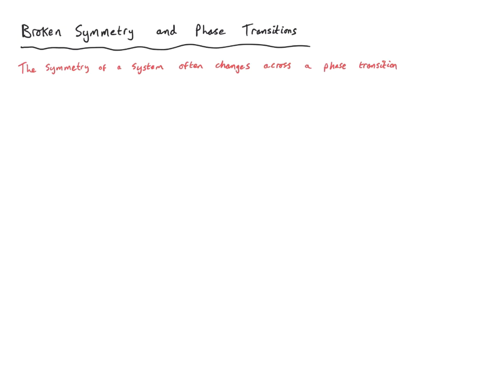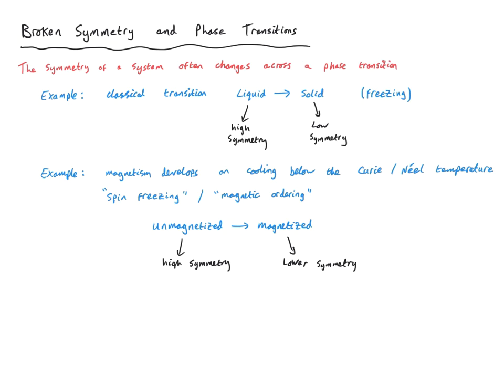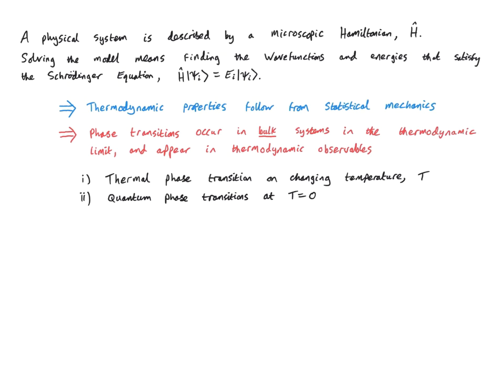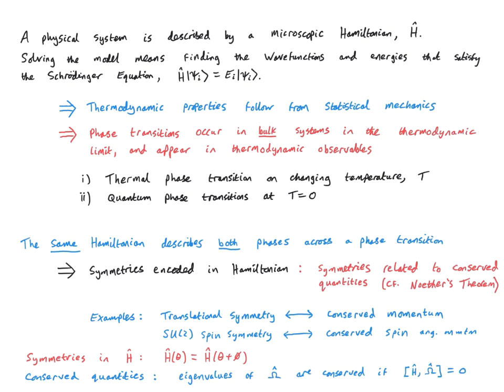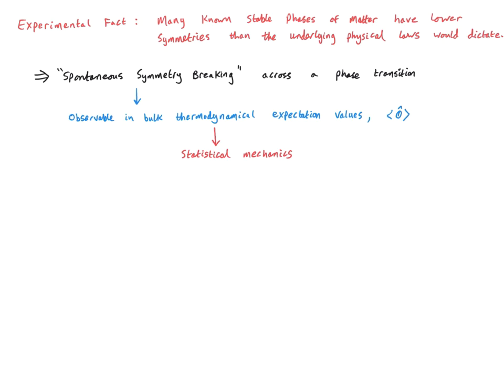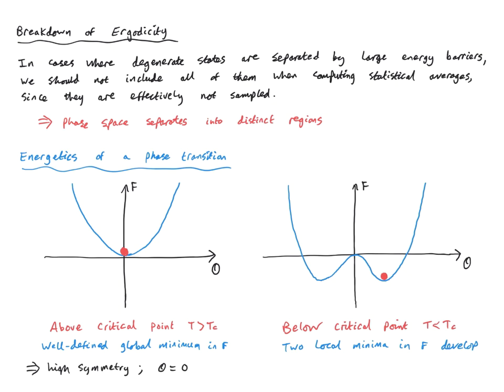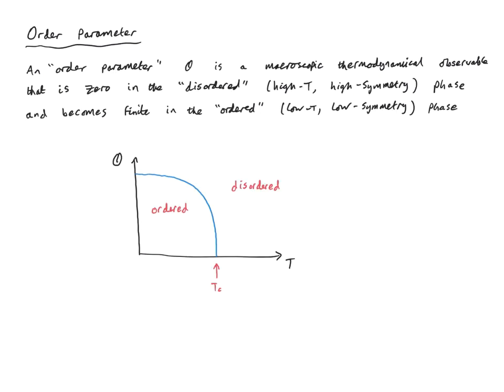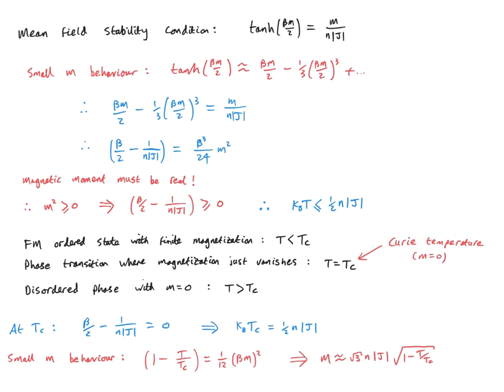Quantum phase transitions, spontaneous symmetry breaking, mean field theory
Quantum Condensed Matter Physics: Lecture 9

Theoretical physicist Dr Andrew Mitchell presents an advanced undergraduate / introductory Master's level lecture course on Quantum Condensed Matter Physics at University College Dublin. This is a complete and self-contained set of lectures, in which the theory is built up from scratch, and requires only a knowledge of basic quantum mechanics.

In this lecture I discuss phase transitions in quantum many body systems, and focus in particular on the phenomenon of spontaneous symmetry breaking in spin systems. We will take as a concrete example the onset of ferromagnetism in the Heisenberg model on cooling through the Curie temperature, and see how the system spontaneously develops magnetization and becomes polarized. The low-temperature phase is ordered and of a lower symmetry than that of the high-temperature disordered phase. We solve the model and analyze the phase transition using a simple but powerful approximation: mean field theory.

Recommended course textbook: "Many-body quantum theory in condensed matter physics" by Bruss and Flensberg